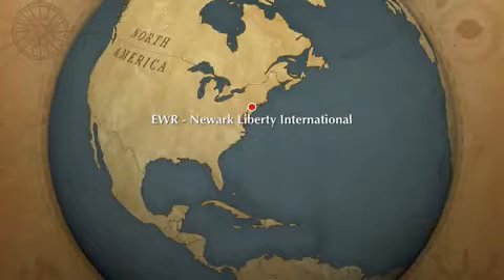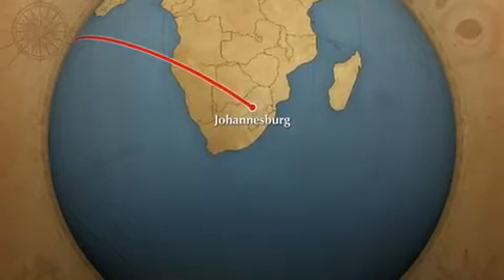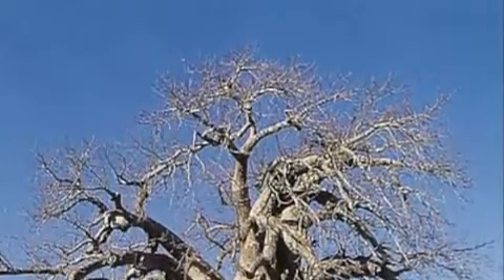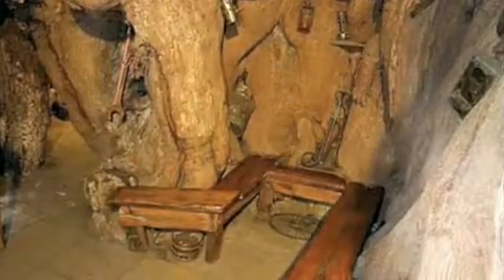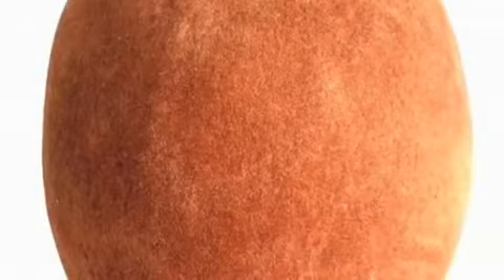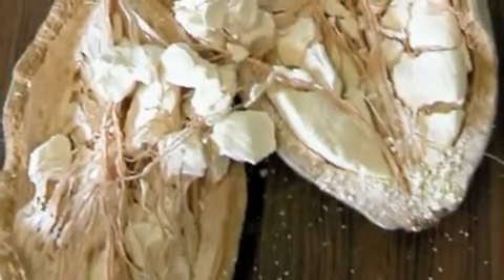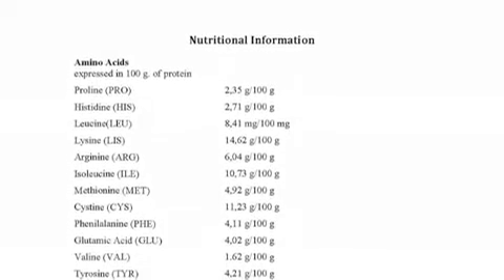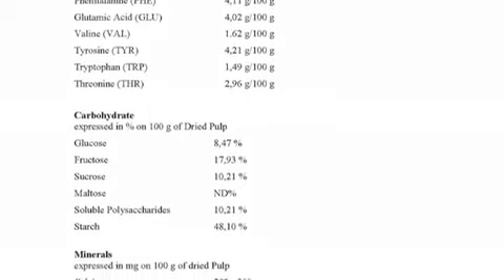Baobab From Ecuadorian Rainforest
Ecuadorian Rainforest presents Baobab from Africa!

Baobab is a nutrient rich fruit that can be used in a variety of consumer products.